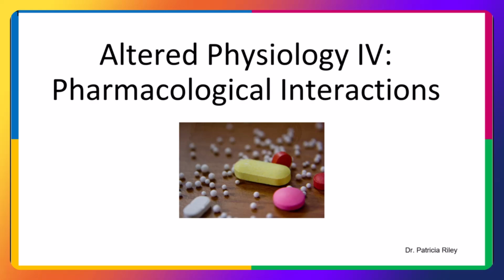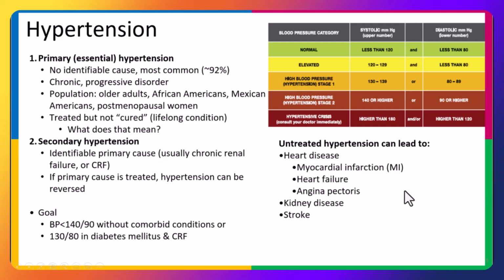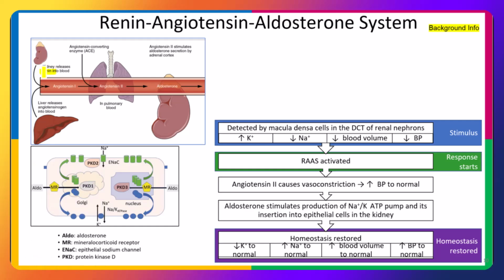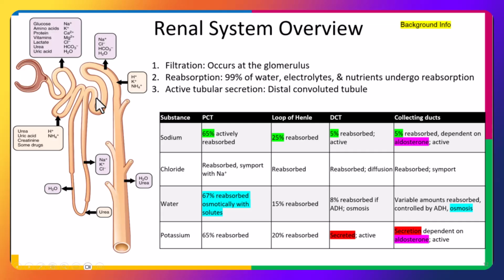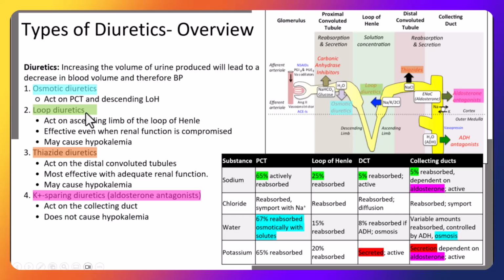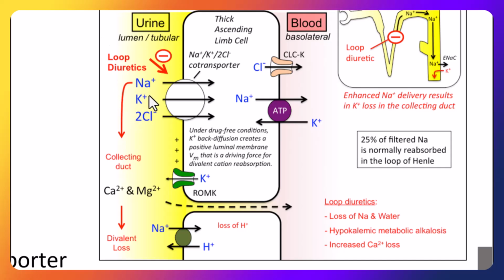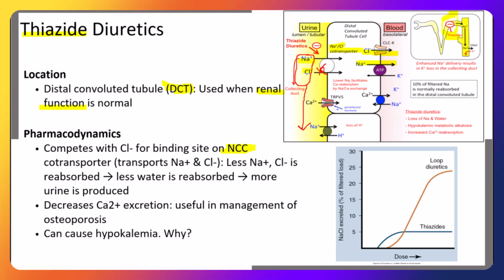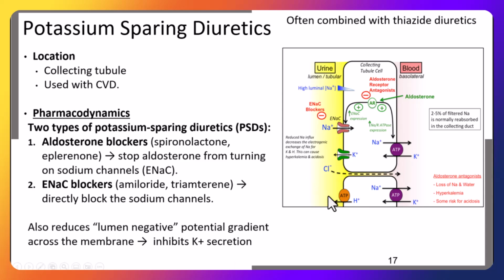Drugs of the Cardiovascular and Renal Systems l- Part A